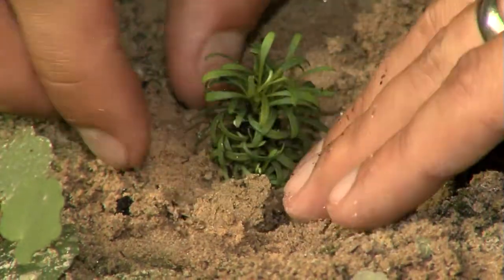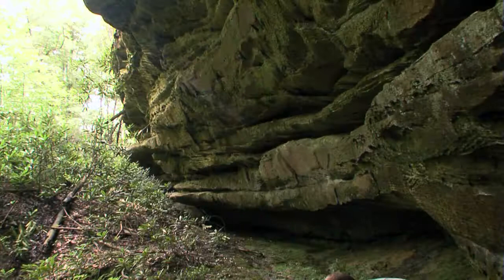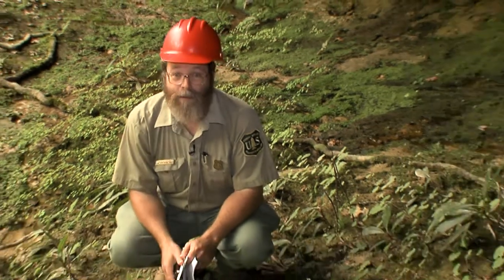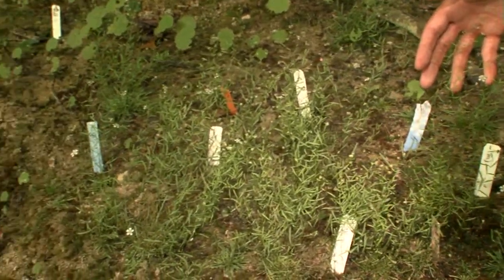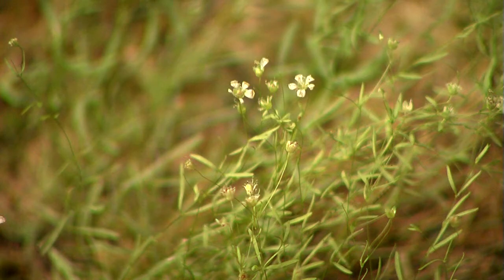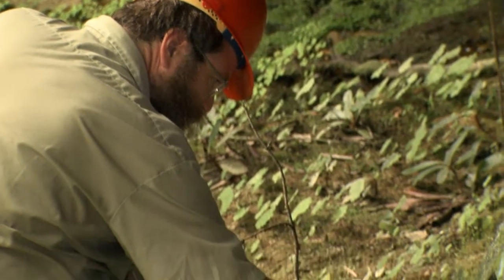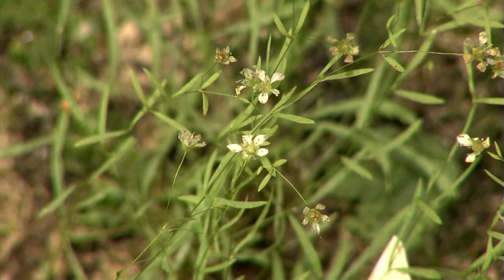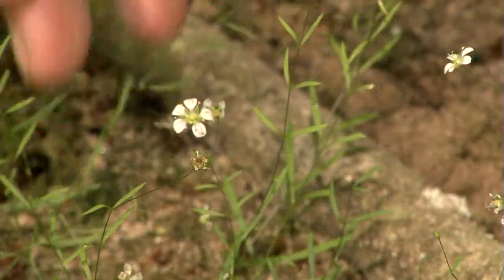Cumberland Sandwort-Cincinnati Zoo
The Cincinnati Zoo's research center, CREW has worked with the U.S. Fish and Wildlife Service and U.S. Forest Service to reintroduce an endangered plant to the Daniel Boone National Forest area in Kentucky.